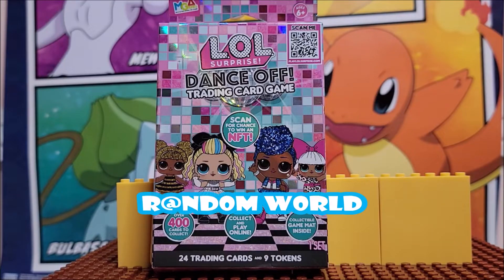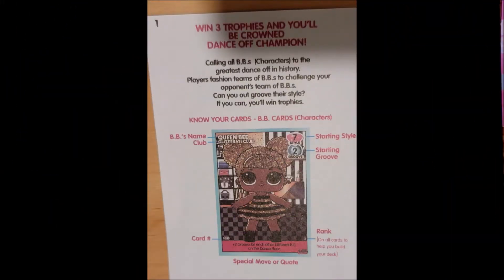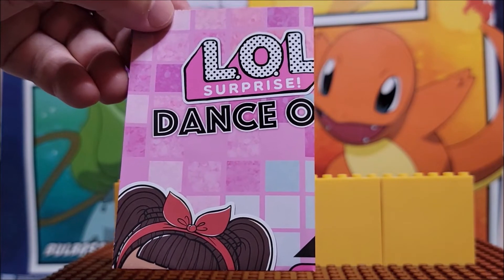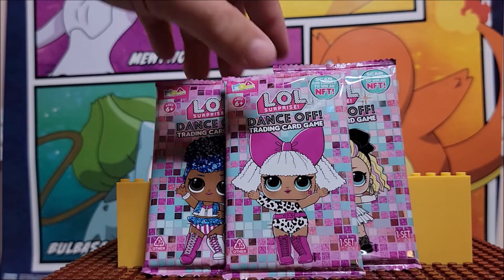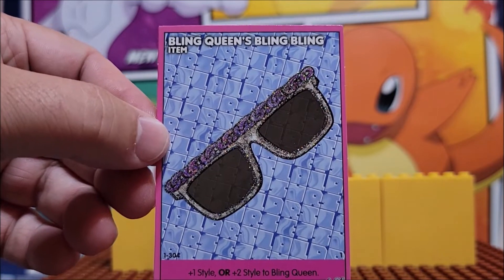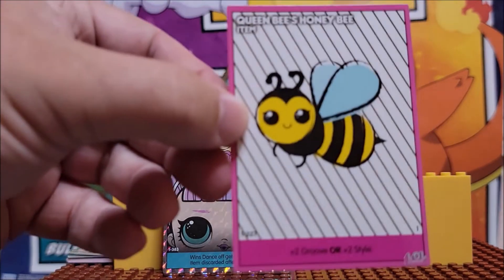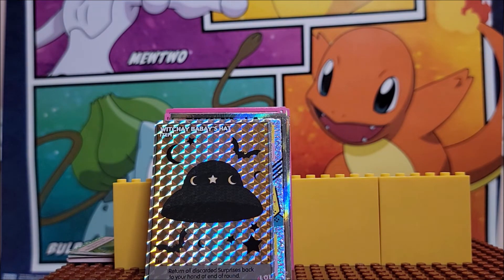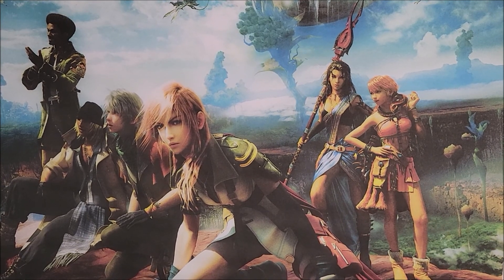LOL Surprise Dance Off!! Trading Cards Base pack opening.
Hi thanks for stopping by in this video we are looking at LOL Surprise Dance Off trading cards.  This will be one box opening of a base set to see what we get.